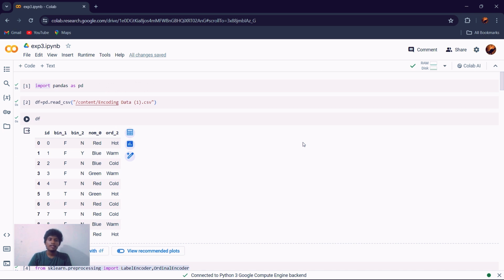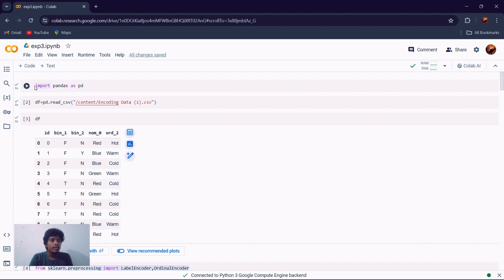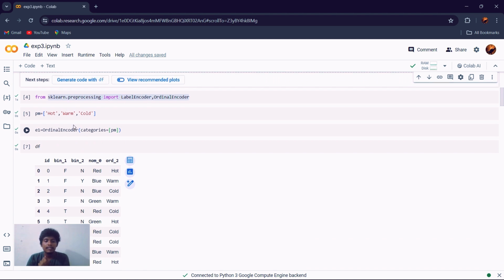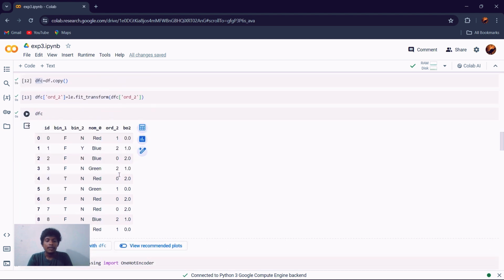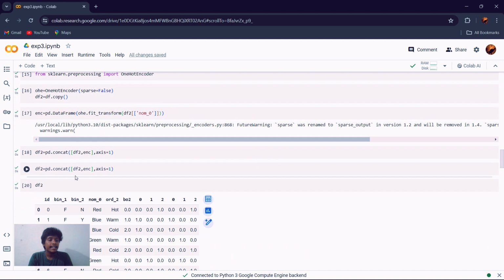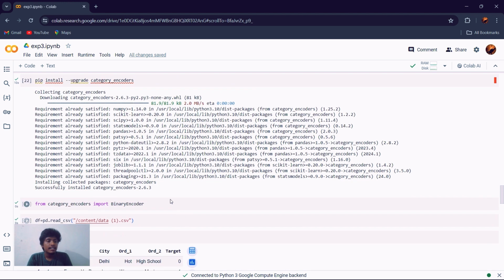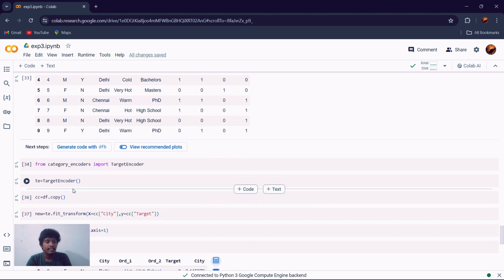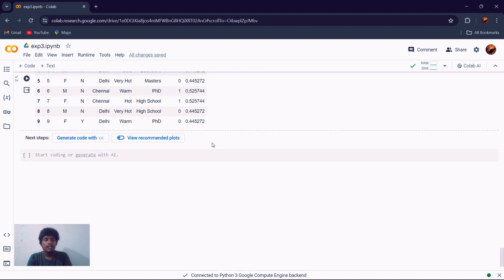FEATURE ENCODING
Feature encoding is the process of converting categorical or textual data into a numerical format so that it can be used as input for machine learning algorithms. Categorical data represents variables that can take on a limited, fixed number of possible values, such as colors, gender, or geographic regions. Machine learning algorithms typically require numerical input, so categorical data needs to be transformed into numerical representations.

There are several common techniques for feature encoding:

1. **Ordinal Encoding**: This method assigns a unique integer to each category in a categorical variable. It's suitable for ordinal data where the categories have a natural order. For example, "cold," "warm," and "hot" might be encoded as 0, 1, and 2 respectively.

2. **Label Encoding**: Similar to ordinal encoding, label encoding assigns a unique integer to each category. However, it doesn't assume any order among the categories. It's often used for non-ordinal categorical data.

3. **One-Hot Encoding**: This technique creates binary columns for each category in a categorical variable. Each column represents one category, and a value of 1 indicates the presence of that category while 0 indicates absence. One-hot encoding is useful when categories don't have a natural order and when the number of categories is relatively small.

4. **Binary Encoding**: Binary encoding is similar to one-hot encoding but uses binary digits to represent each category. It's more memory-efficient than one-hot encoding, especially when dealing with a large number of categories.

5. **Target Encoding (Mean Encoding)**: In this approach, each category is replaced with the mean of the target variable for that category. Target encoding can be useful for classification tasks, but it's important to avoid overfitting by using techniques like cross-validation.

Choosing the appropriate encoding technique depends on various factors such as the nature of the categorical data, the number of categories, and the specific requirements of the machine learning model. It's common practice to try multiple encoding methods and evaluate their performance using cross-validation or other validation techniques to select the most effective one for a particular task.